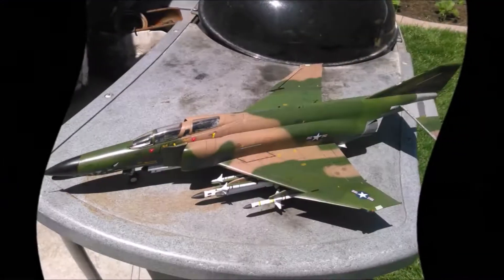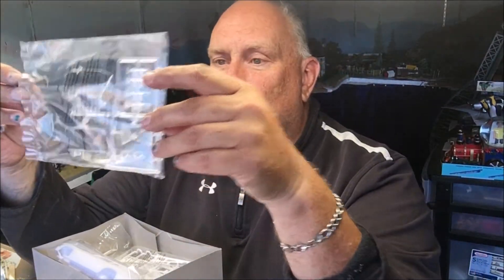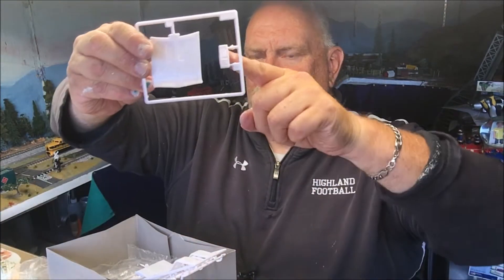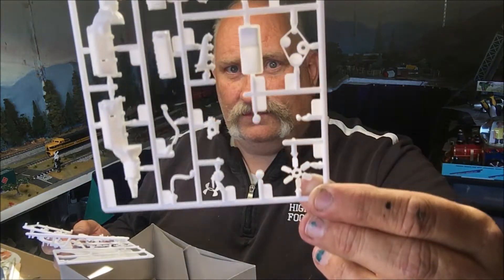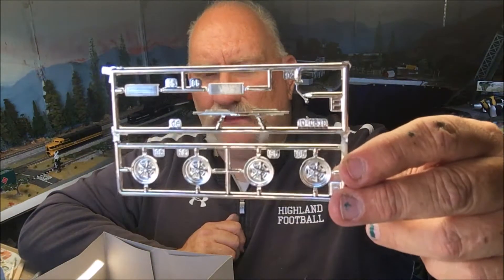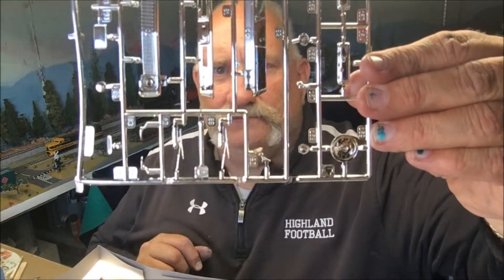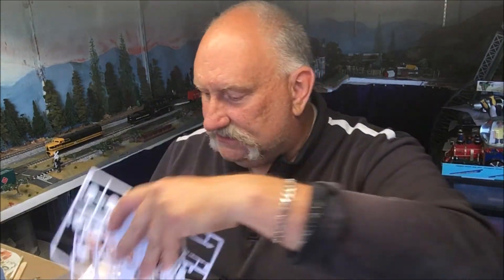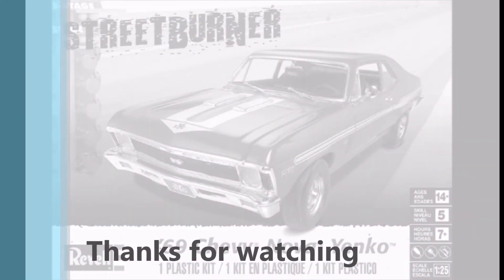Revell 1/25th '69 Yenko Nova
My review of the Revell 1/25th scale '69 Yenko Nova